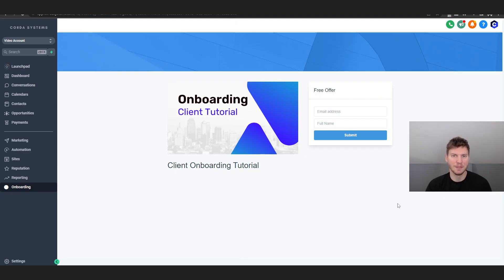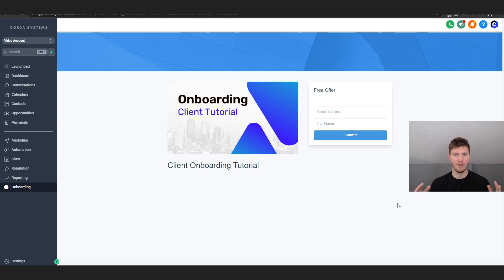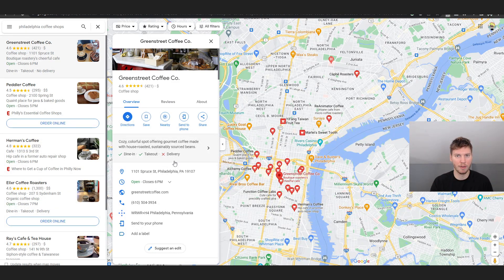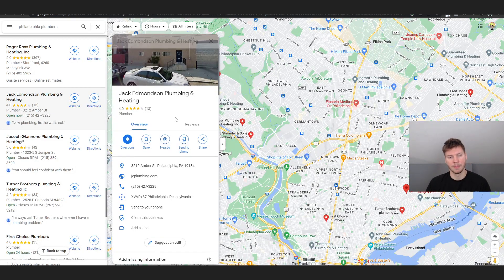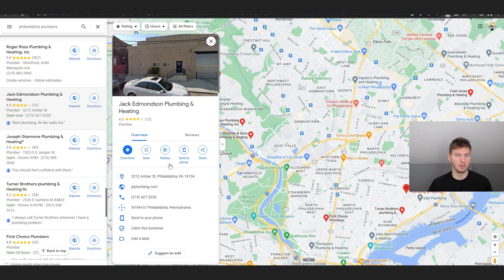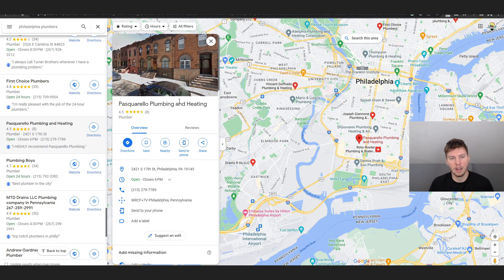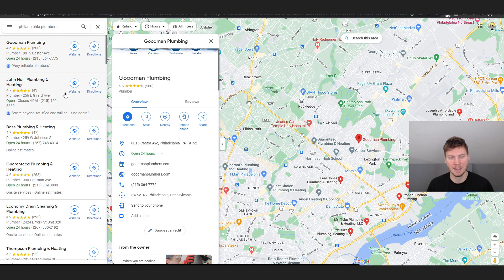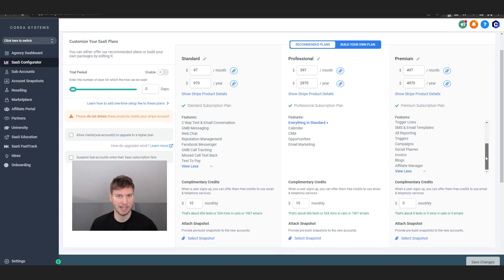How To Sell Go High Level To Get Clients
How do you sell Go High Level to prospects? Which tool or feature do I offer? Do I offer everything? In today's video, I aim to answer this question in the most practical way. As you'll see there's not a right or wrong way to do this, every opportunity is different which requires a different approach!